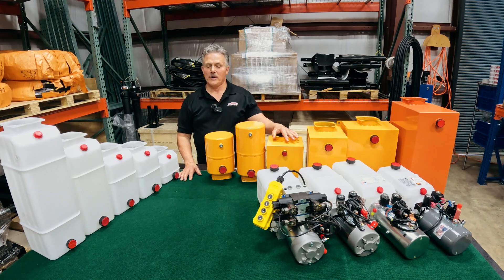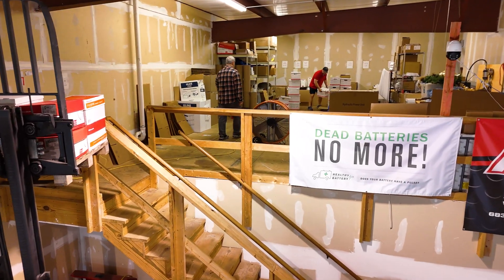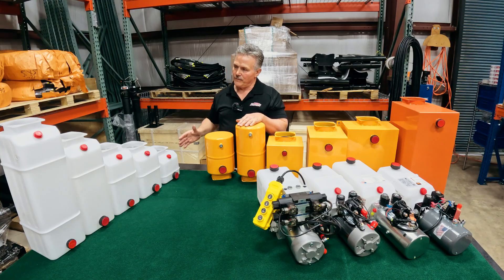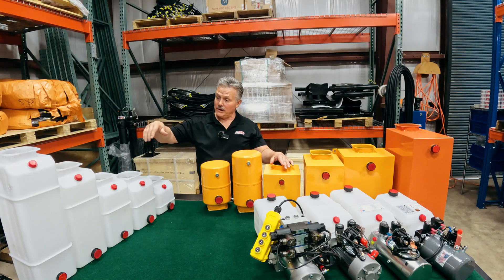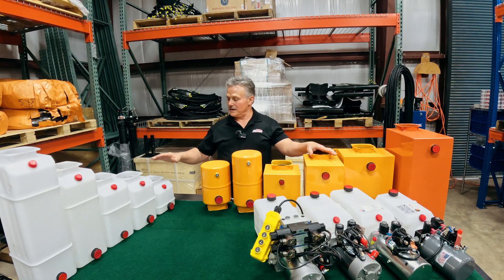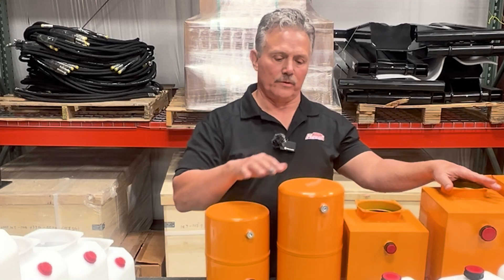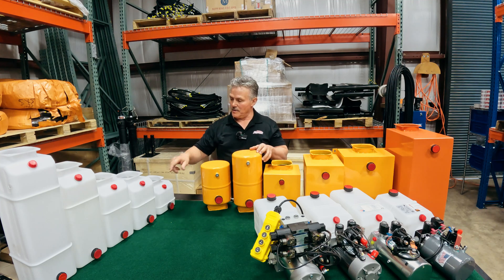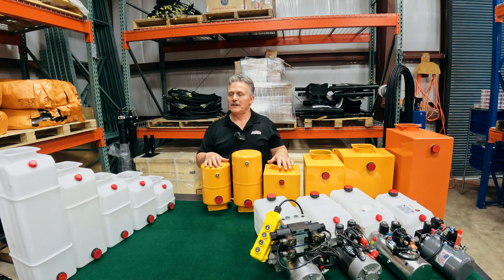How do you size a Hydraulic Reservoir?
"Welcome to Primary Mover, where precision meets performance in hydraulic power units. At Primary Mover, we understand the importance of selecting the right size for your hydraulic power unit reservoir, whether it's steel or poly. That's why we take the time to carefully consider numerous factors to ensure optimal performance and compatibility. From the dimensions of the reservoir to the specific requirements of your hydraulic system, we meticulously assess every detail. Trust Primary Mover for reliable solutions tailored to your needs. Explore our range of hydraulic power units and reservoirs today."